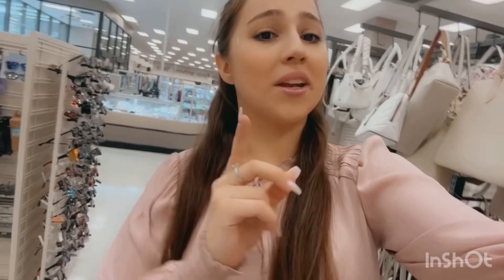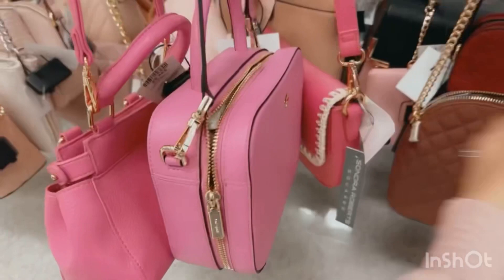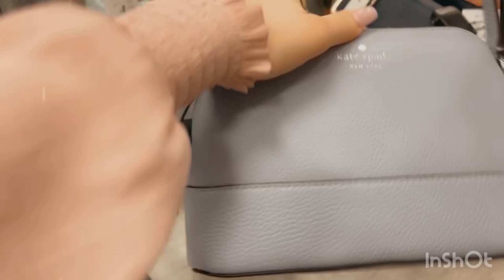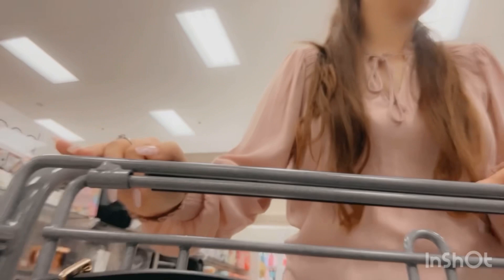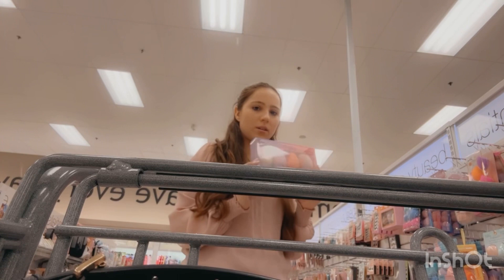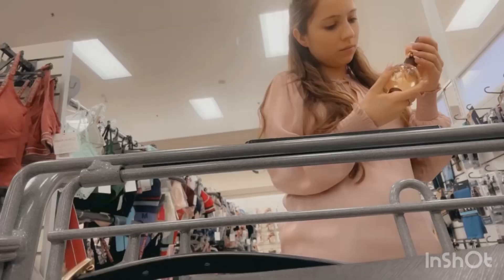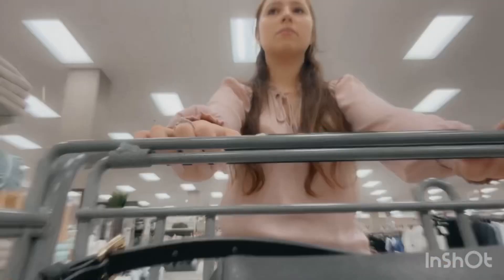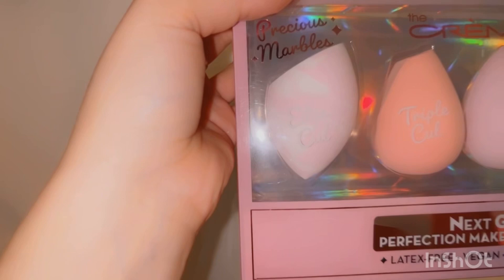SHOPPING VLOG & Haul at Winners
Today I take you all with me to winners where I vlog my experience and do a haul at the end of the video.